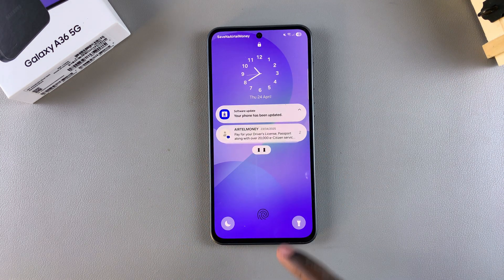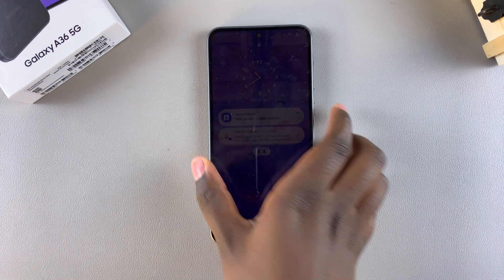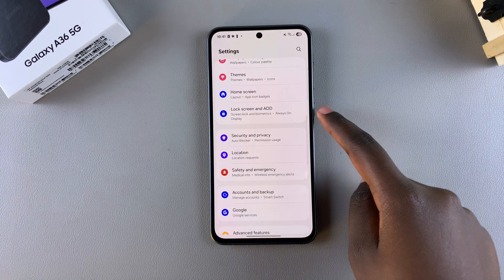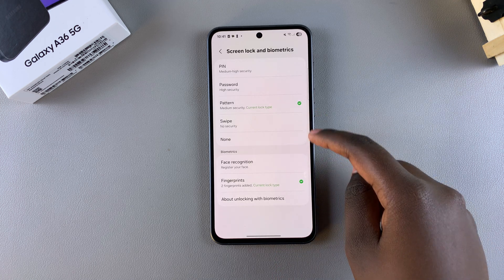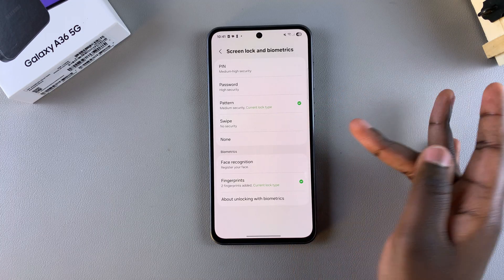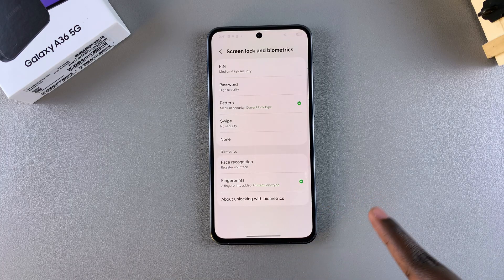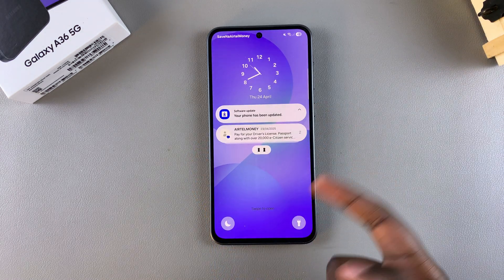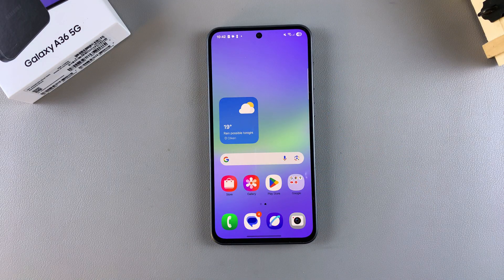How To Remove Lock Screen PIN, Password, Or Pattern On Samsung Galaxy A36/A56/A26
Here's How To Remove Screen Lock On Samsung Galaxy A36, A26, and A56.

In this video, learn how to easily remove the lock screen PIN, password, or pattern on Samsung Galaxy A36, A56, and A26. Whether you're locked out or just want to reset your device, this step-by-step guide will help you bypass the lock screen securely.

- Works for Samsung Galaxy A36, A56, and A26
- Remove PIN, Password, or Pattern lock
- No PC required (if applicable)
- 100% working method

Open Settings
Select Lock Screen & AOD
Select Screen Lock & Biometrics
Enter your screen lock
Find Swipe or None option
Choose desired one

Cell Phone Tripod Adapter